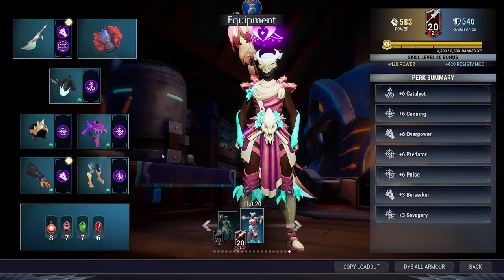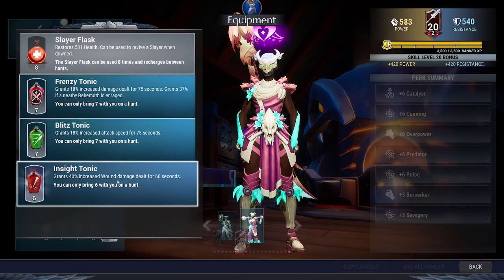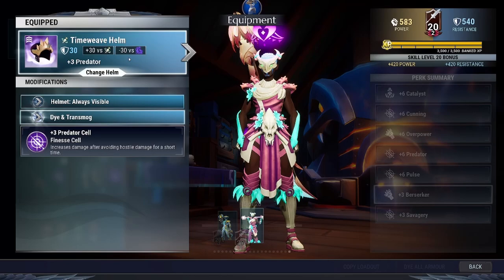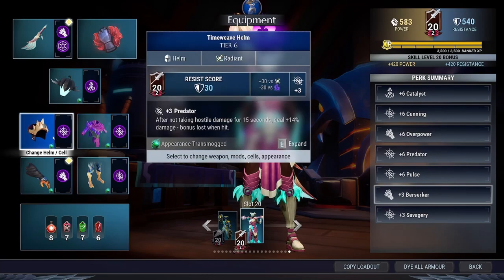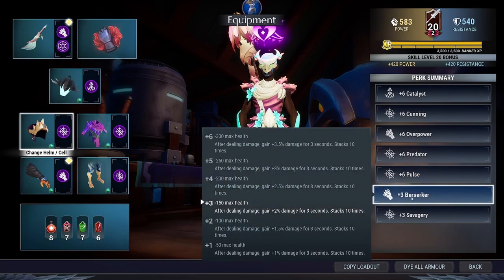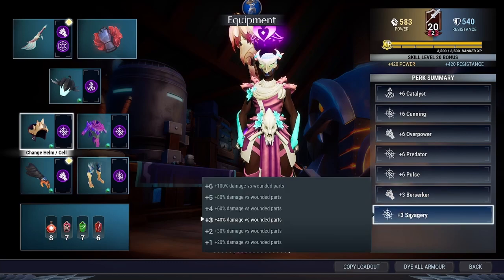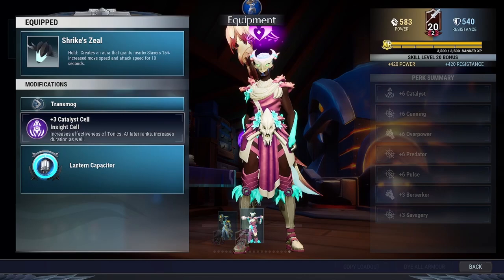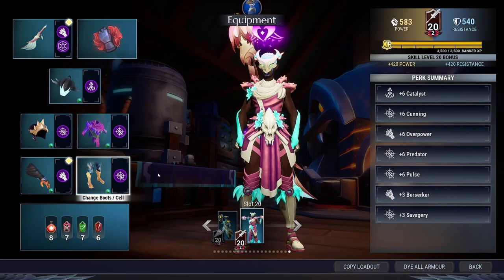Easy Wounds & Crits w/ This Build! Exotic Pike Godhand! - Dauntless 1.10.1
[Build]

[Timestamps]
0:00 Build
2:47 Umbral Escalation
5:49 Hunting Grounds
7:08 Frost Escalation